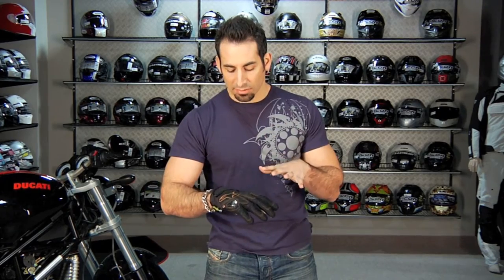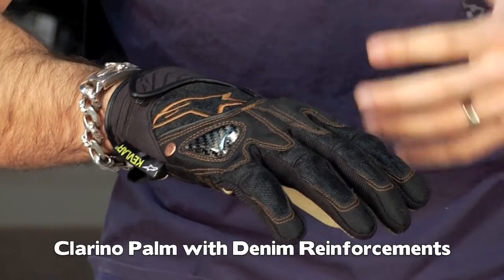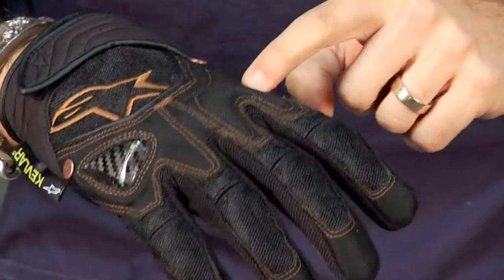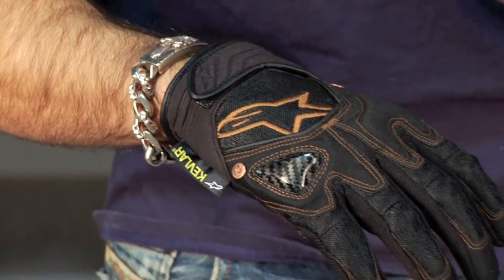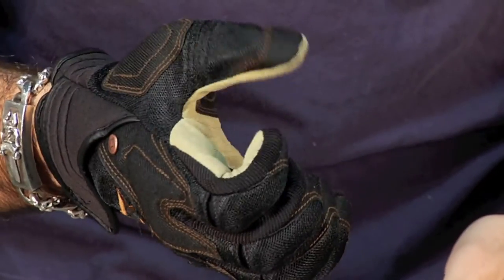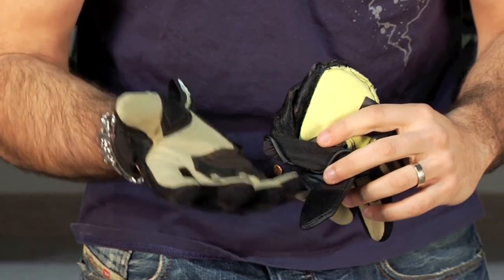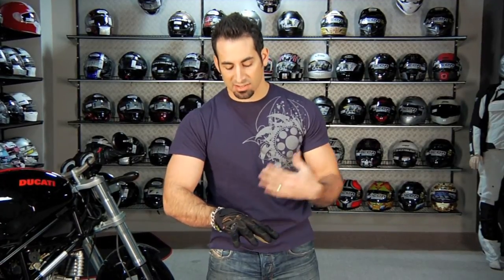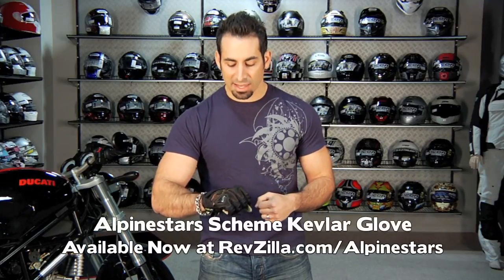Alpinestars Scheme Kevlar Glove Review at RevZilla.com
Alpinestars Scheme Kevlar Glove Review
 The new Alpinestars Scheme Kevlar Gloves are the perfect match for the AStars Matrix Kevlar Jacket. A slick design whose primary construction is denim, the Schemes are kevlar-backed for protection with foam and carbon knuckle armor. Part of the City Collection, these gloves are an excellent subtle choice for the urban rider.